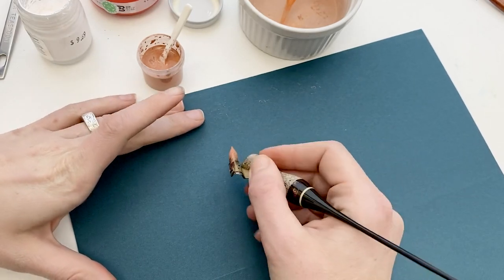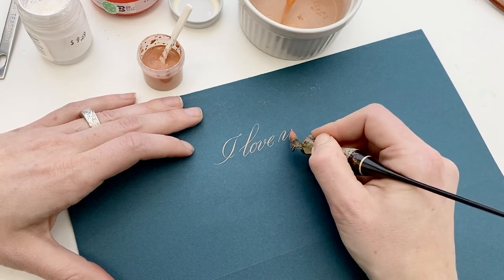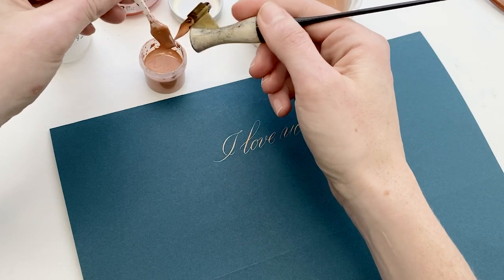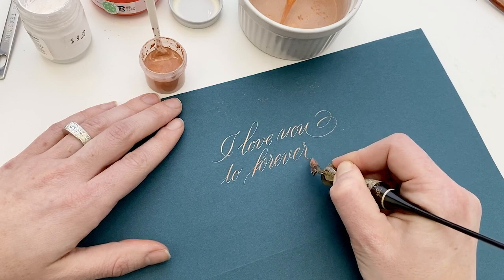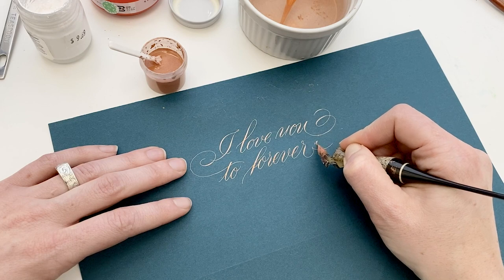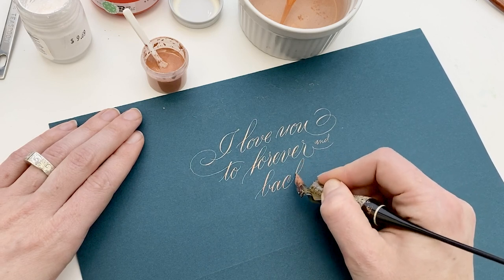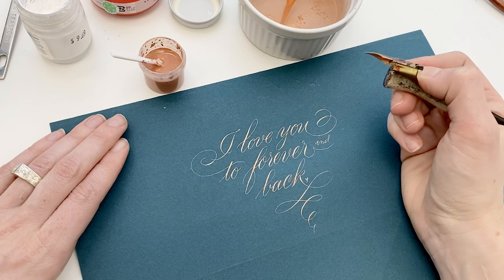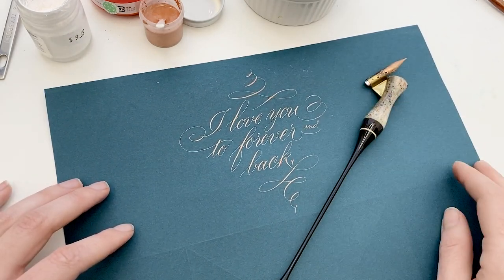Modern calligraphy practice, making calligraphy deliverable for postal workers, hopefully!!!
I'm back from a long hiatus! I've decided to simplify things and just show you my real-time practice, testing out some ink for a client project.

___↓↓↓↓↓↓ CLICK TO GET MORE LINKS AND INFO ↓↓↓↓↓↓↓↓ ___

Learn calligraphy with one-on-one instruction at Calligraphy.org.